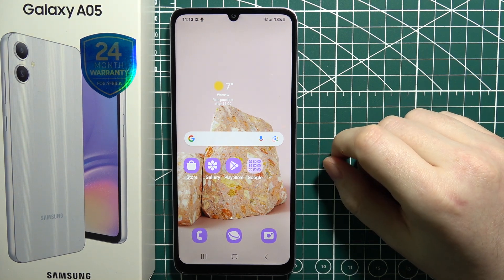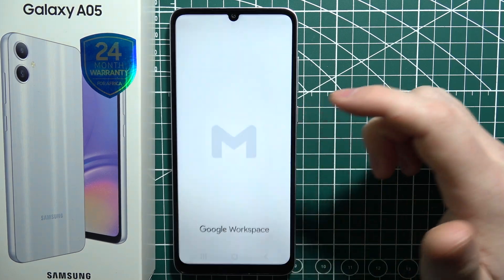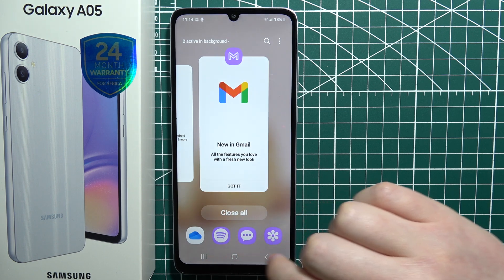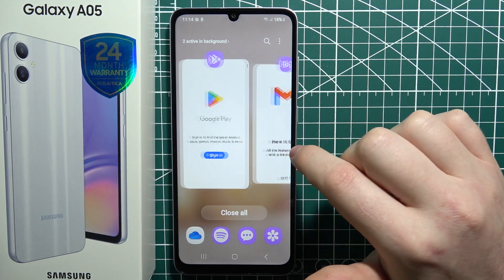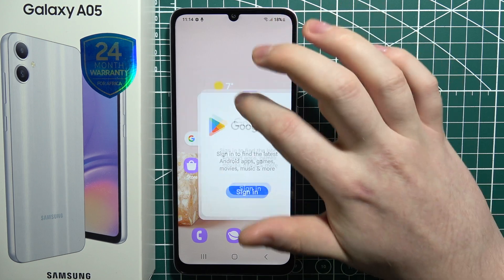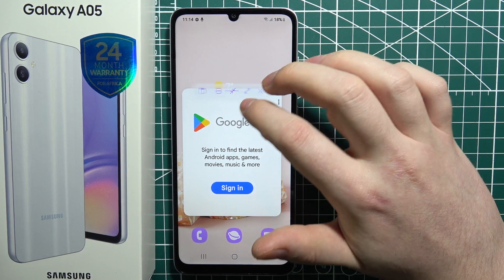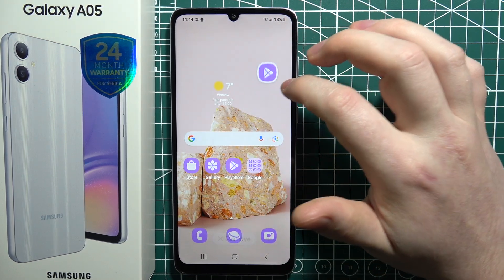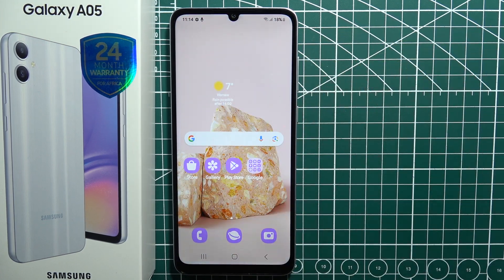Samsung Galaxy A05: How to Open Apps In Floating Windows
Find out how to open apps in floating windows on the Samsung Galaxy A05 for a more flexible way to multitask. This tutorial explains how to use the floating window feature for using apps on top of others. Opening apps in floating windows on your Samsung Galaxy A05 helps you stay productive while using multiple apps.